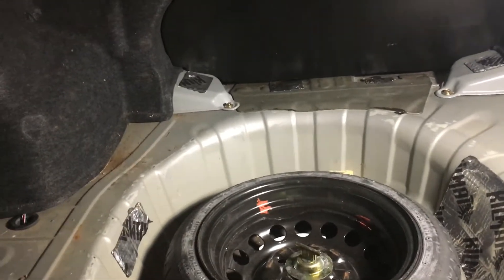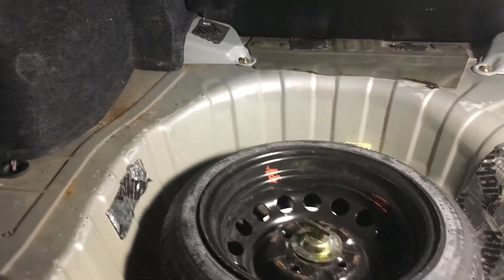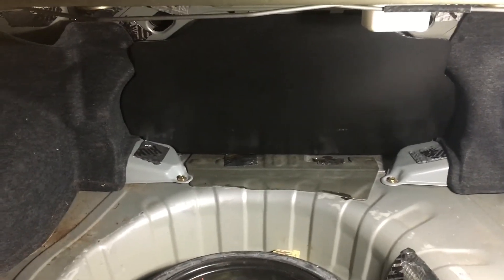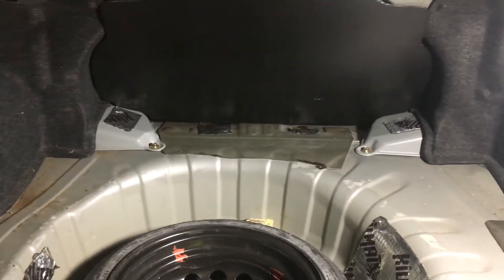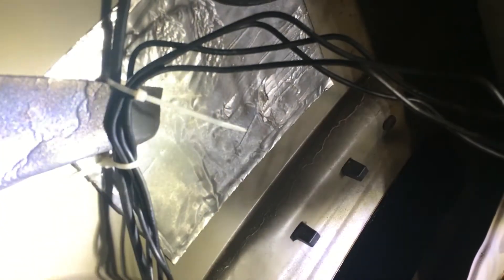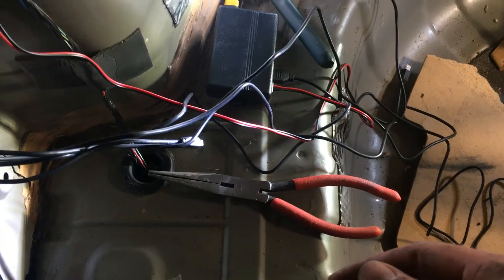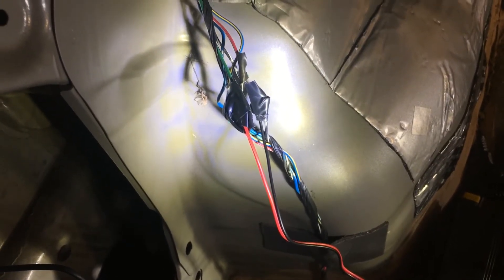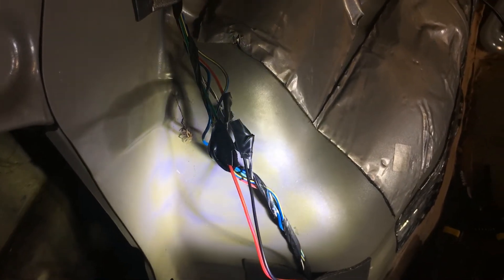Installing 20$ car backup sensor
How I installed a generic backup sensor on a Nissan Sentra 2003.